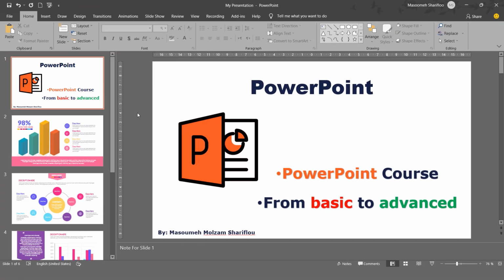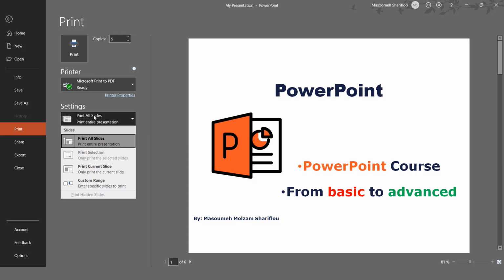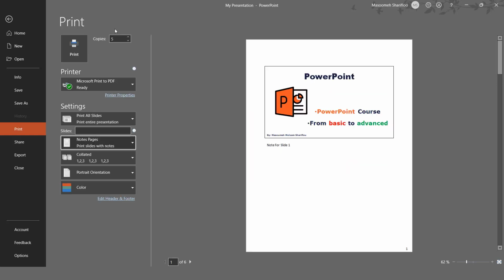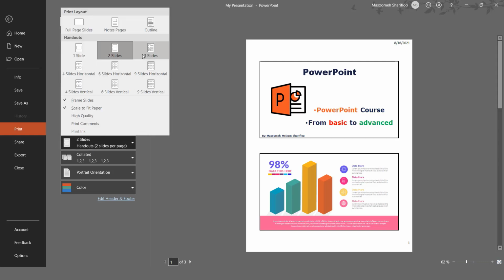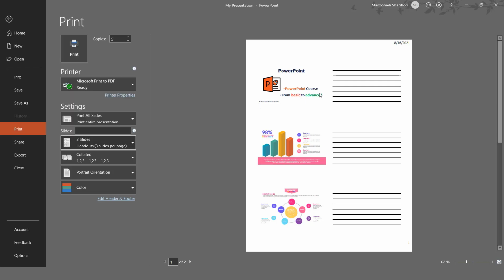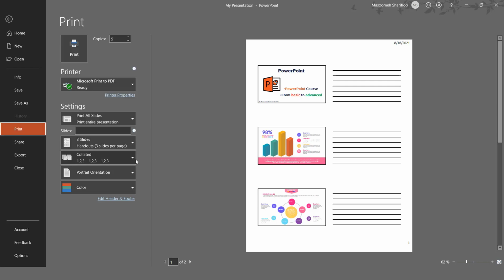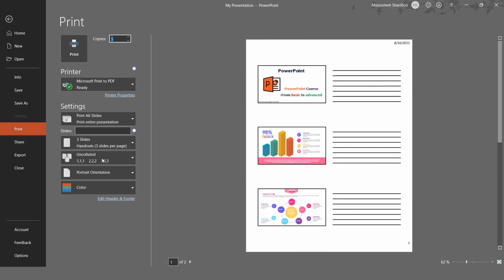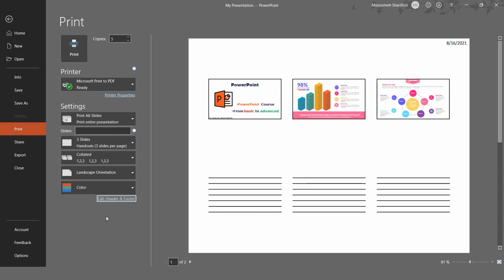PowerPoint Tutorial - How to print PowerPoint slides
PowerPoint Tutorial - How do you print slides?

how to print PowerPoint slides

How to Prepare PowerPoint Slides for Printing | Step-by-Step Guide

Learn how to prepare your PowerPoint slides for printing like a pro! Whether you need handouts, notes, or a polished report, this step-by-step tutorial will guide you through everything you need to know about printing your slides efficiently and effectively.